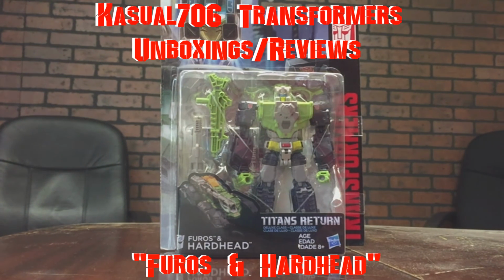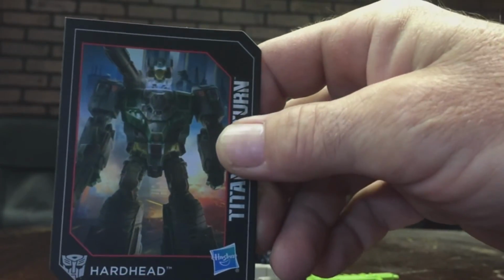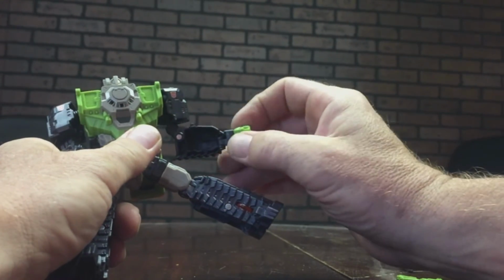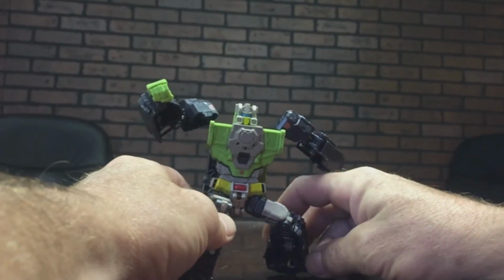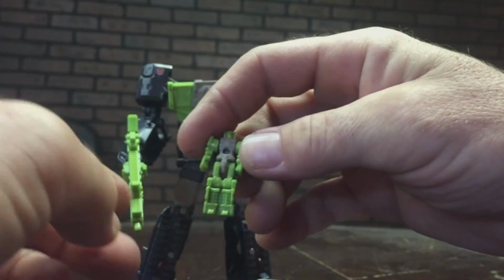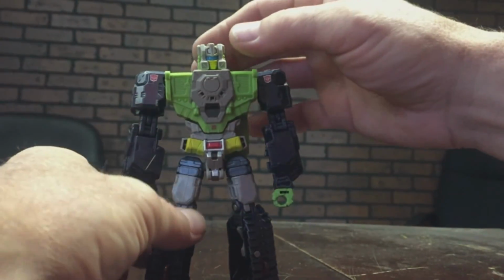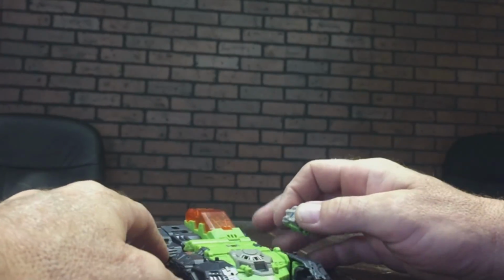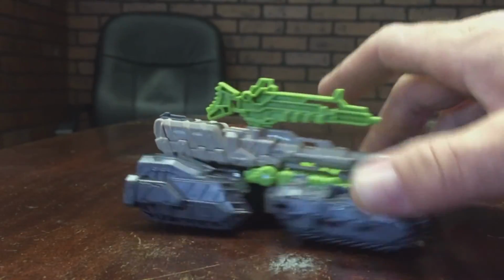Transformers Titans Return "Hardhead & Furos" Unboxing/Review